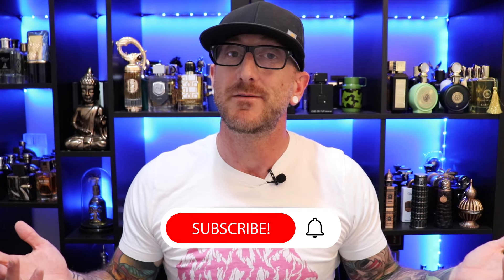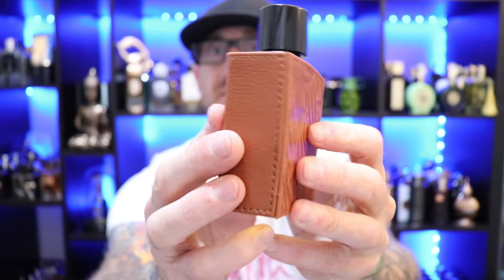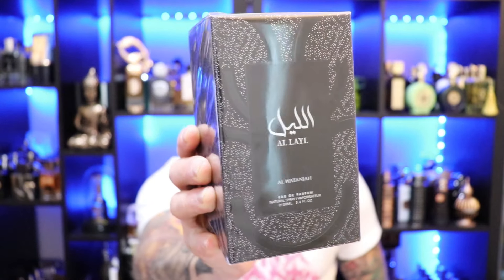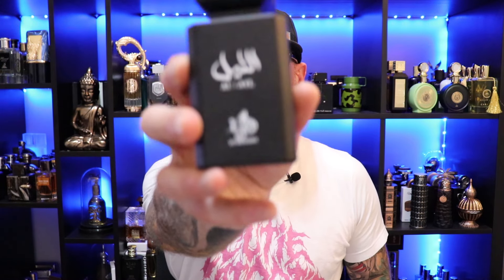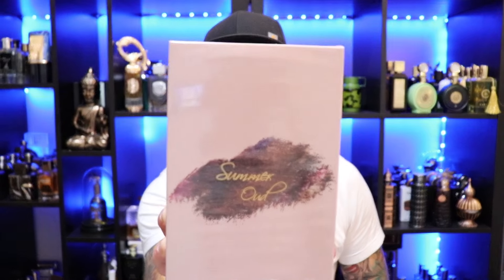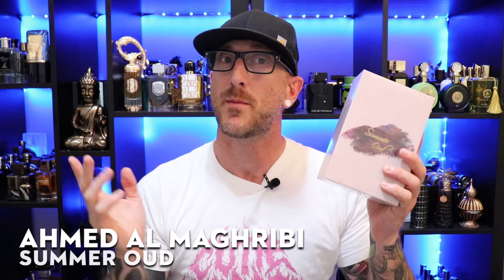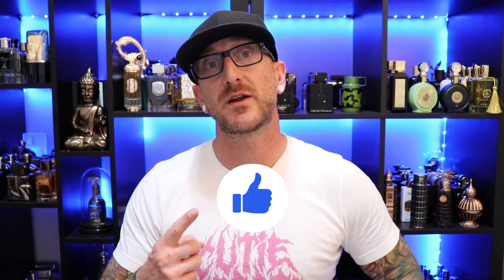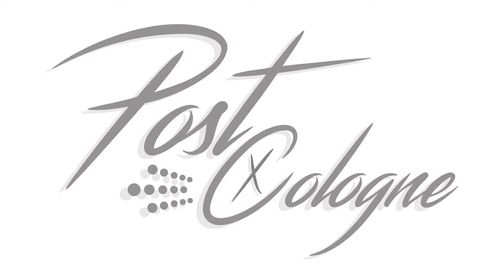3 STRONG Middle Eastern Fragrances Unboxed feat. Ahmed Al Maghribi Summer Oud | Men’s Cologne Review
This week we have a nice variety of Middle Eastern fragrances from 3 different houses, and a couple of these are beastmode fragrances. In this video I give you my first impressions and unboxing of Rayhaan Cordium, Al Wataniah Al Layl, and Ahmed Al Maghribi Summer Oud. Everything from the presentation to the scent profile and how strong these fragrances are coming off in the intial test.

💲 Discount Men's Fragrances at JomaShop

This channel/site is a participant in the Amazon Services LLC Associates Program, an affiliate advertising program designed to provide a means for sites to earn advertising fees by advertising and linking to Amazon.com. We are compensated for referring traffic and business to Amazon